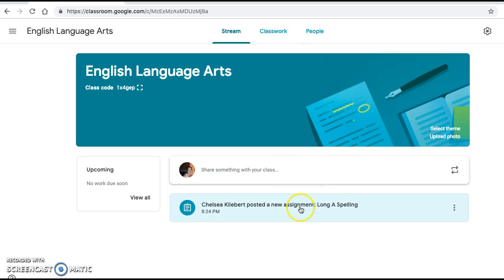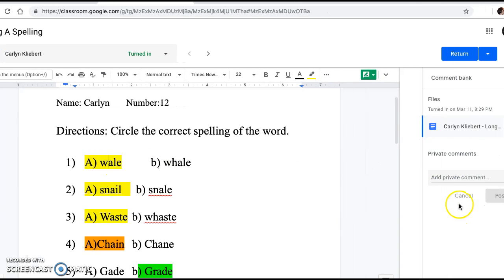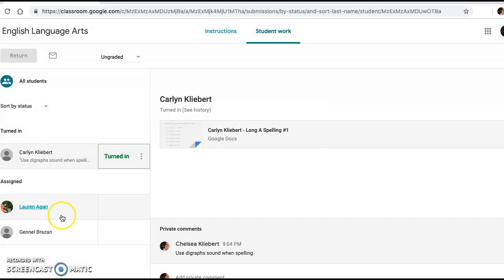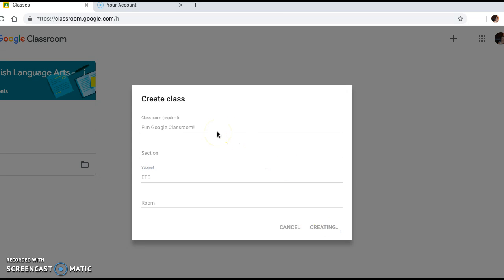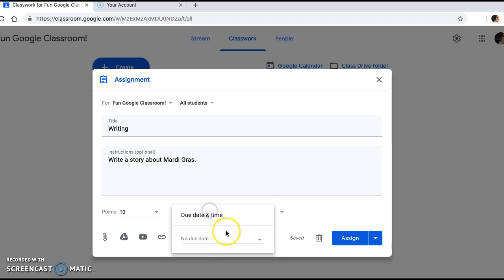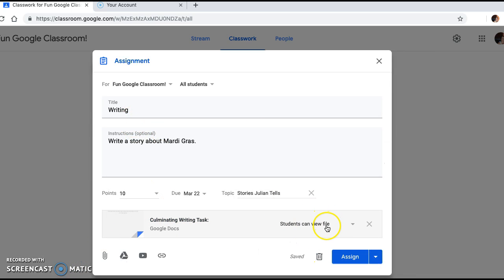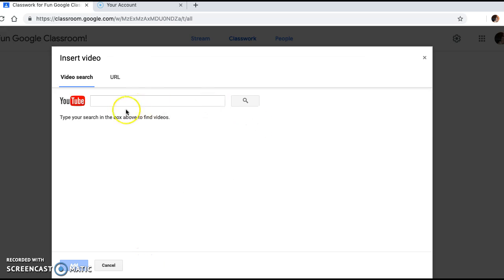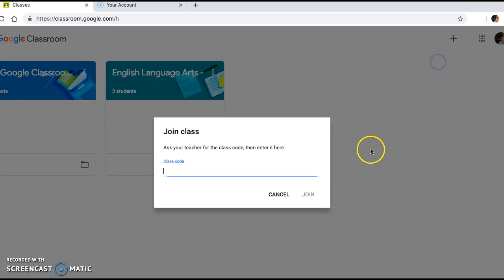Module 3: Educational Technology Professional Development